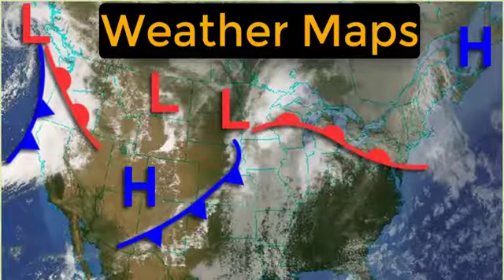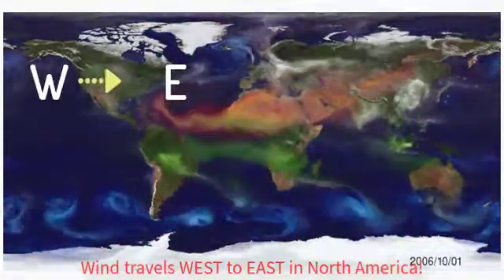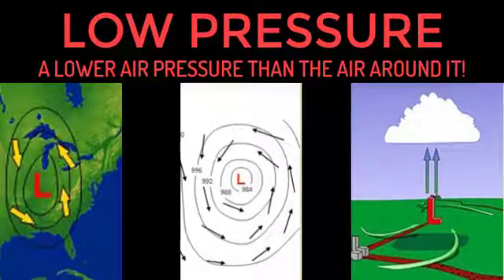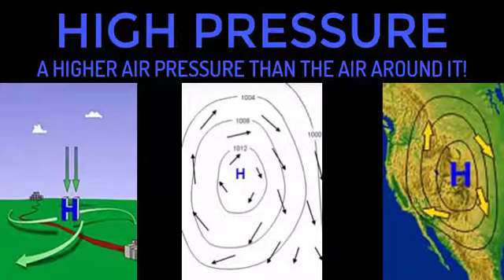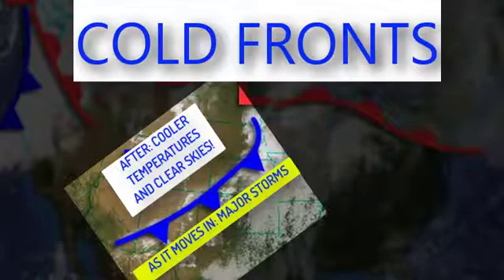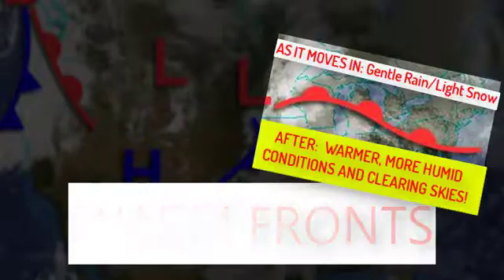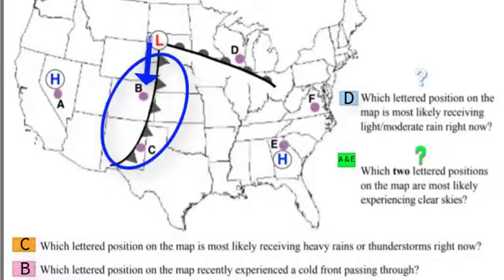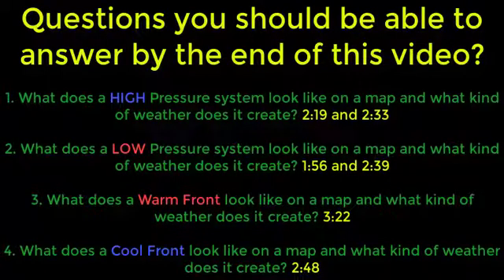Weather Map Notes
This video covers basic Weather Map information!